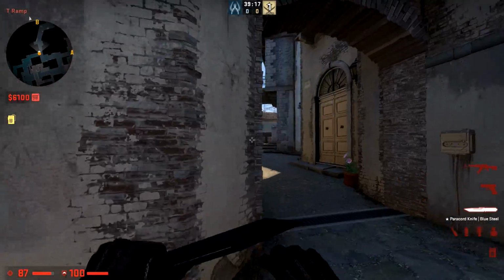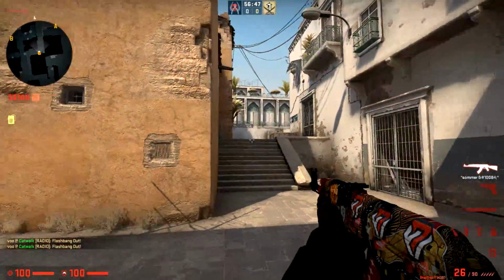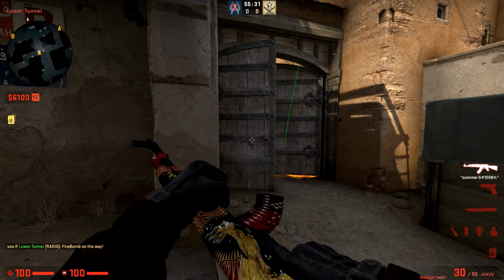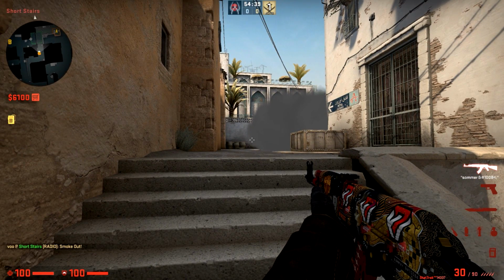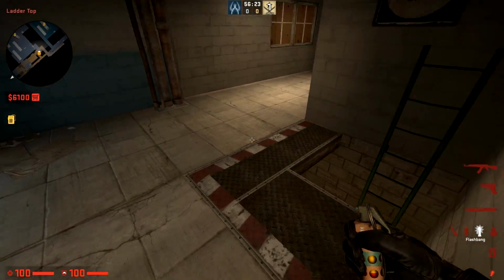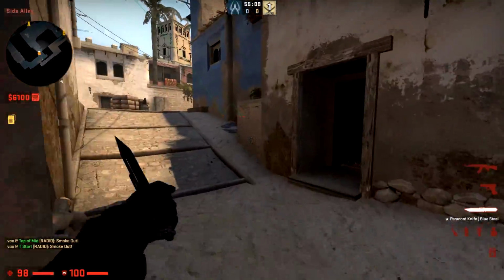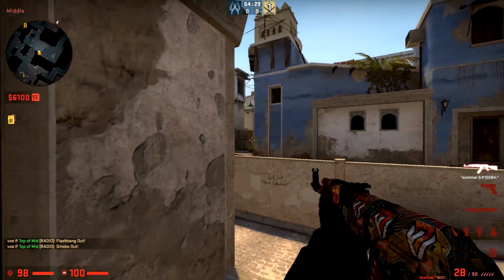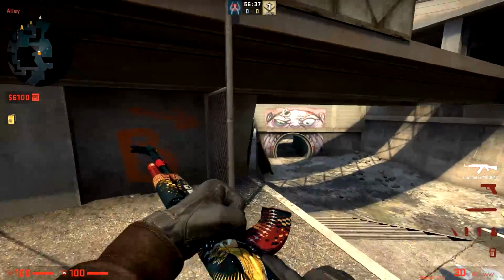Solo Entry Frag Routes on Most Maps (Updated)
Solo entry routes that you can use on every map except vertigo because nobody likes vertigo. these are basically just things you can do on your own that give you some form of map control and decent engagements along the way.

0:00 Inferno Banana
1:05 Dust2 Cat
3:50 Vertigo LOL
3:56 Nuke Outer/Ramp
5:17 Cache B Site
8:25 Train Ivy
10:34 Mirage B Site/Mid
13:35 Overpass B/Mid